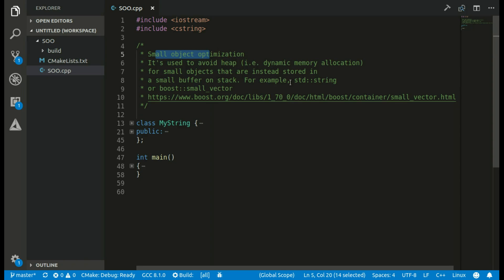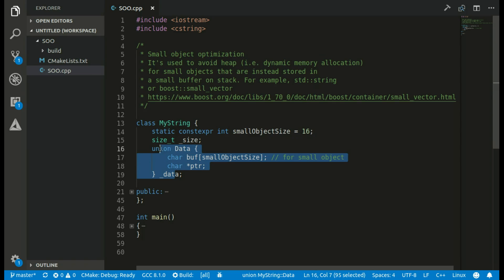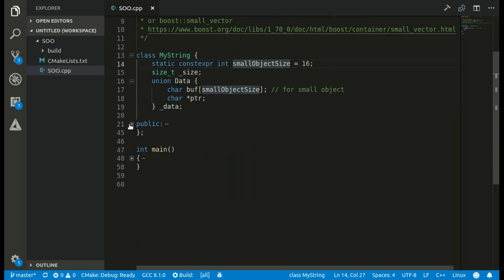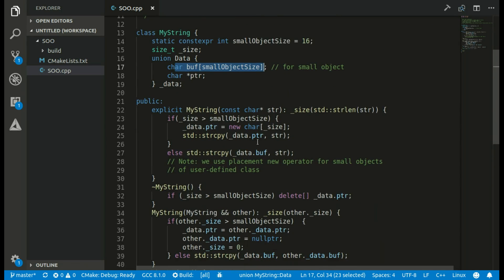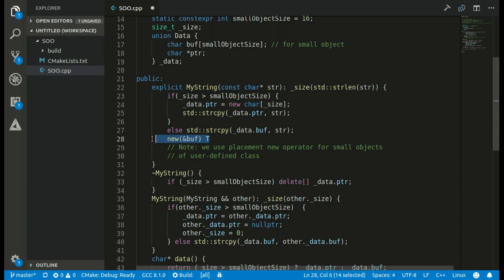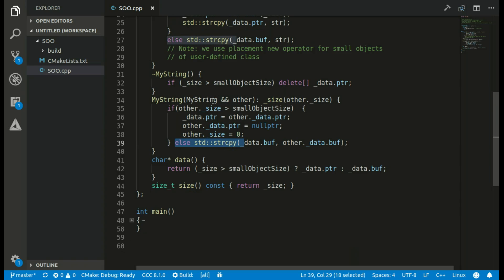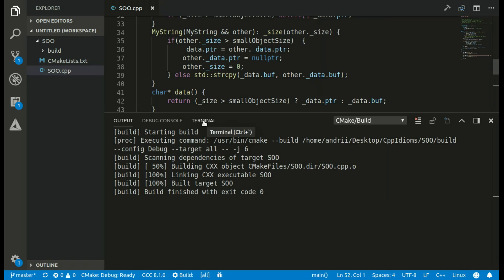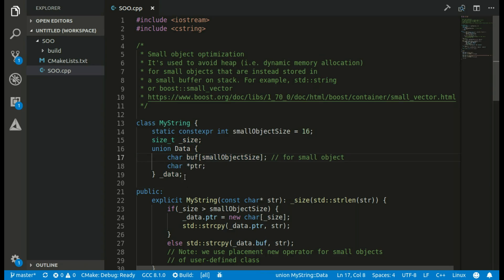C++ small object optimization (SOO)